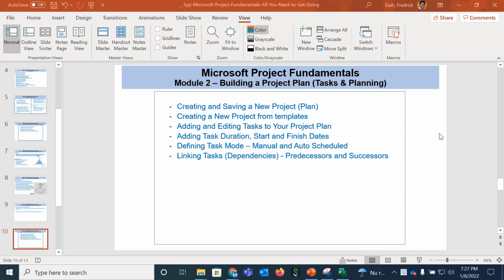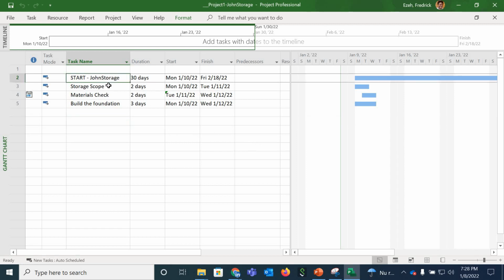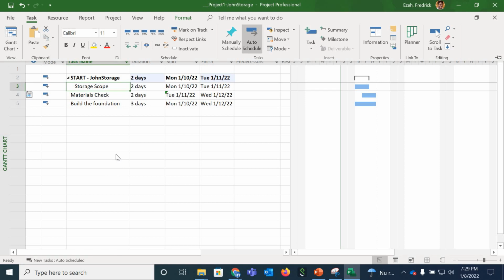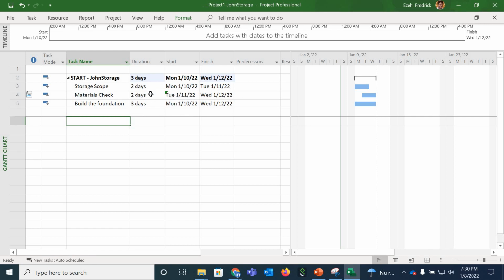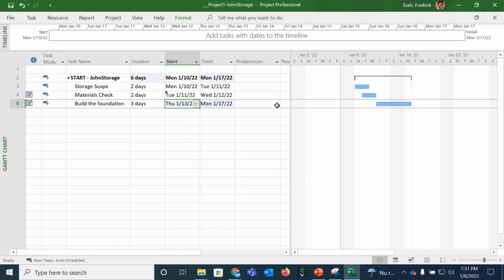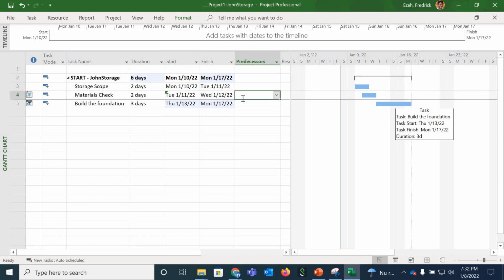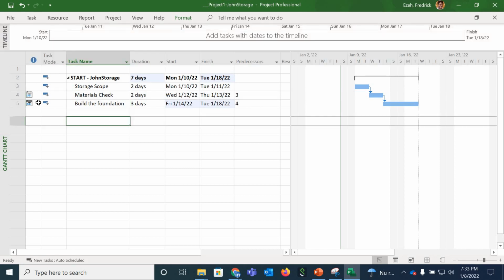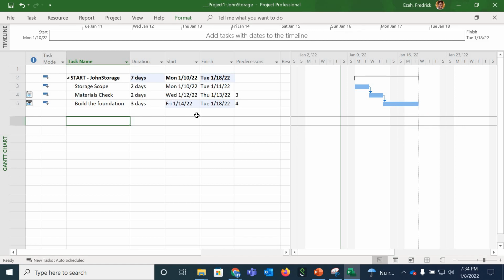Module2 3 Build Project Plan P1 LinkingTask Dependencies Pred Successor